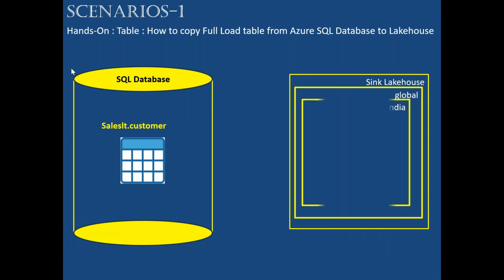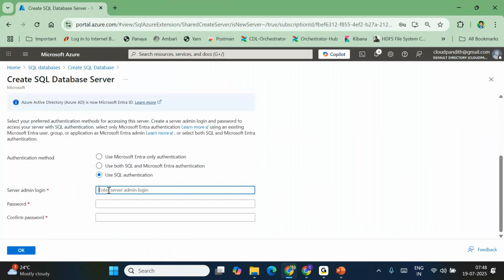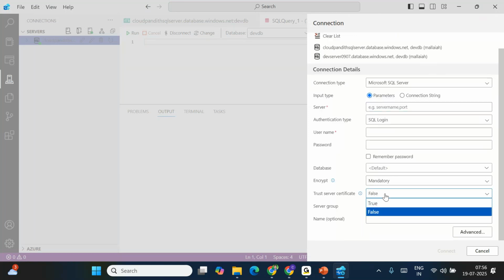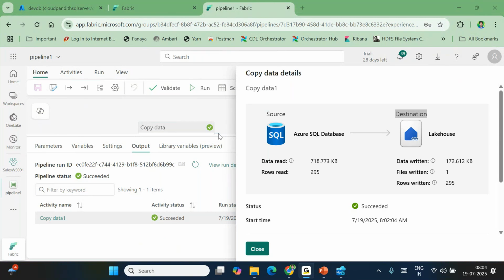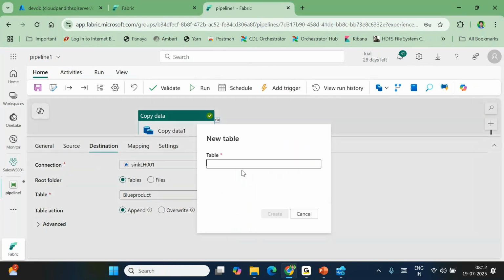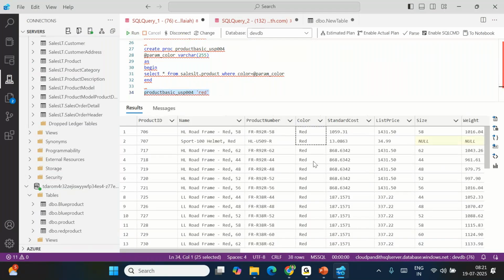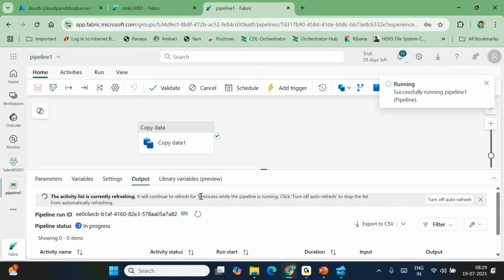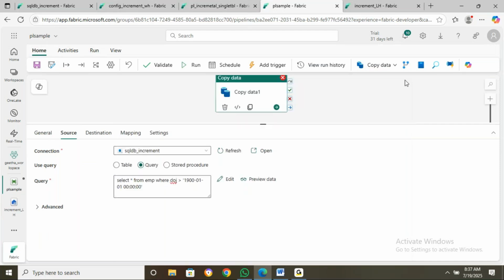6. Hands-On: Fabric : Copy Data from SQL DB to Lakehouse Using Table, Query & Param Stored Procedure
Connections : Connections define how Fabric connects to external data sources and sinks (like databases, data lakes, or cloud storage). These connections are configured via Linked Services.
Activities : Activities represent individual tasks in a pipeline, such as moving or transforming data. Examples include copy activities, executing stored procedures, or invoking dataflows.
Pipeline : A pipeline is a container for a set of activities that orchestrate data workflows. It controls the flow of data and task execution, enabling automation of ETL processes.
Data Gateway : A Data Gateway enables secure data transfer between on-premises data sources and cloud-based Fabric services.
Dataflow Gen2 : Power Query is the transformation engine used in Fabric Dataflows for data preparation and ETL (Extract, Transform, Load) operations.It provides a code-free, visual interface for data transformations, which allows users to perform complex data manipulations, such as merging, filtering, pivoting, and aggregating data, without writing code.
Schedule : Scheduling in Fabric allows you to automate the execution of pipelines at predefined times or intervals.
One gateway for all your cloud services : Install once and deploy multiple on-premises data connections across Power BI, Power Apps, Power Automate, and Azure Logic Apps using the same gateway.
Easy setup : Download and install the gateway with minimal interactions. Then sign in with your organization account to register the gateway to be used by cloud services.
Secured access to data : Data transfer between Power BI and the on-premises data gateway is secured through Azure Service Bus. Credentials provided by gateway administrators are encrypted to help protect your information in the cloud and only decrypted on the gateway machine.
Keep your dashboards and reports up to date by connecting to your on-premises data sources without the need to move the data. Query large datasets and take advantage of your existing investments. Get the flexibility you need to meet individual needs, and the needs of your organization

Microsoft Fabric is a unified data analytics platform, one product, one experience, one architecture, one business model,  a unified data is stored in oneLake for the entire organization.
A unified experience brings together all the tools data professionals needs like pipelines for orchestrating data movement, experiments for training machine learning models etc. unified  goveranance, security and compliance is built in for all your data
With copilot for microsoft fabric. AI helps everyone be more productive, whether its writing SQL Statements, building reports or setting up automations based on triggers, all your data, all your teams, all in one place.
The platform is built on a foundation of Software as a Service (SaaS)